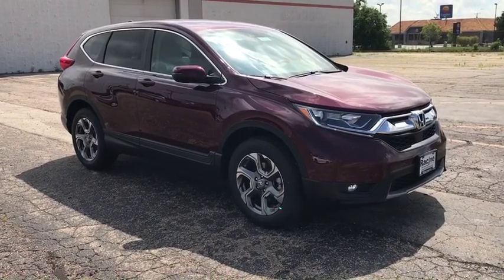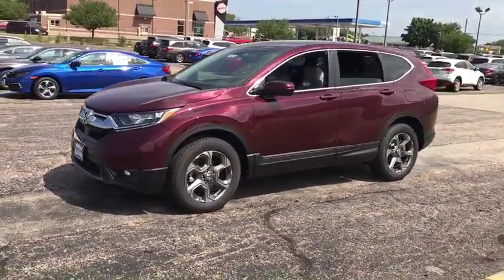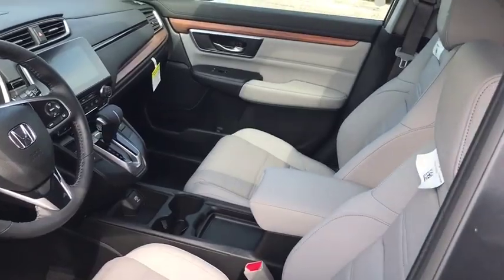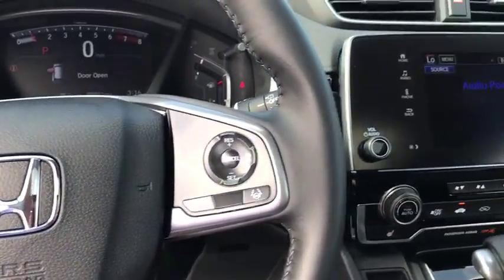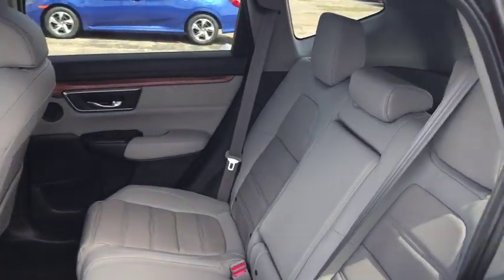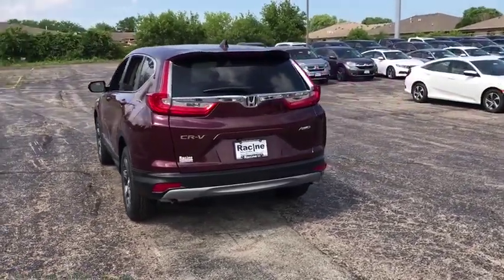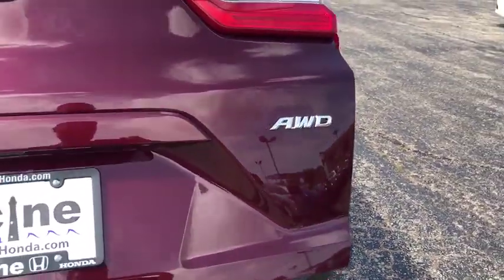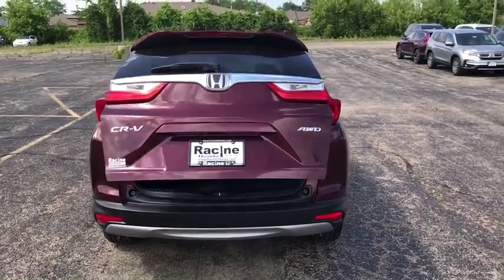2019 Honda CR-V Racine, Kenosha, Milwaukee, Greenfield, WI, Gurnee, IL 56309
Basque Red Pearl New 2019 Honda CR-V available in Racine, Wisconsin at Racine Honda. Servicing the Kenosha, Milwaukee, Greenfield, WI, Gurnee, IL area.

Racine Honda
9501 Washington Avenue